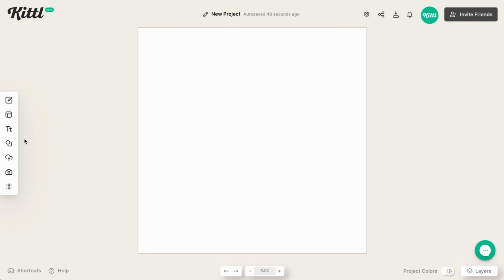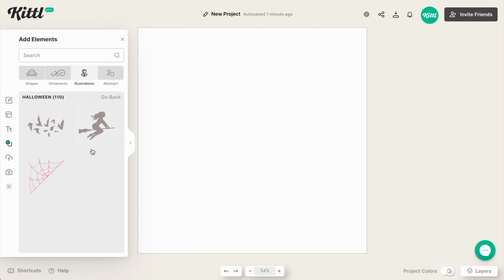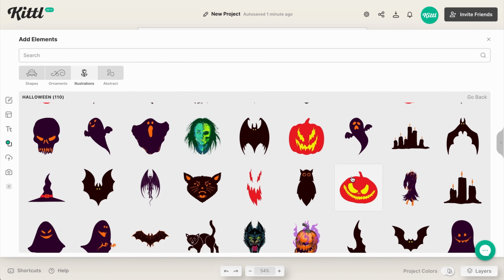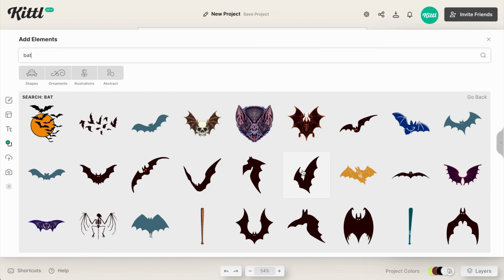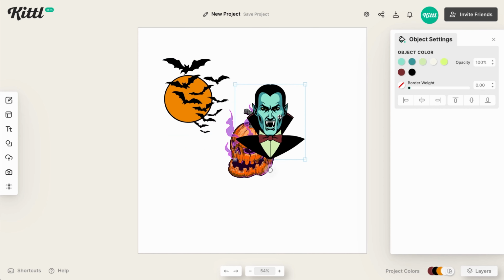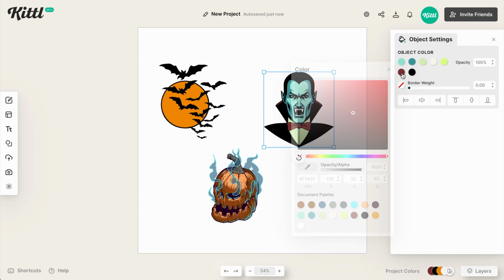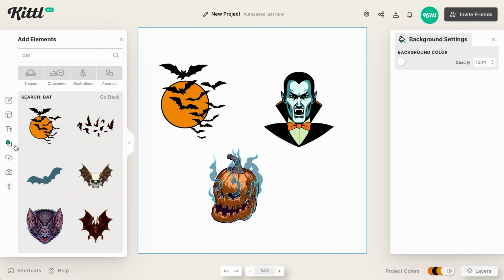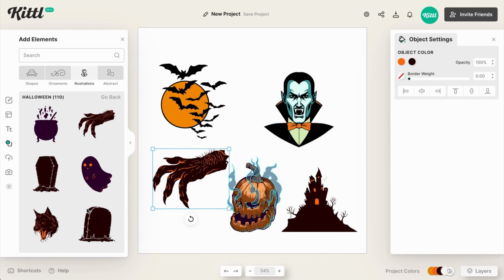Where To Find Free Vector Halloween Illustrations (Perfect For Print On Demand!)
👻 You could search online forever trying to find the perfect Halloween graphics, but then you'll have to download them and use them in a vector program that might be difficult to use. Or! You can use Kittl and instantly have access to a ton of vector Halloween illustrations, perfect for t-shirts, posters, flyers, invitations, stickers, and so much more! In this video, Drew shows you exactly where to find Halloween illustrations and how to edit them. So check it out, and then check out these other helpful details below! 👇

🕰️ Timestamps For This Video:
0:00 Free Vector Halloween Graphics
0:30 Where To Find Halloween Illustrations
1:30 How To Change Illustration Colors
2:35 Examples Of Halloween Designs In Kittl

More About This Video Tutorial:
Halloween is a special time for so many people, so you want to make sure your Halloween designs and graphics are on point! The best way to do that is with high quality Halloween illustrations that will make your designs pop. Whether you are making some party invitations, some halloween decorations, or scary style t-shirt designs, Kittl is the perfect design tool for you because there are a ton of high caliber vector illustrations ready for you to use.

From witches and ghouls, pumpkins and skulls, to witches and monsters, Kittl has all of the vector illustrations you need to make Halloween graphics people won't forget! They are perfect for Print on Demand items as well! A lot if people turn to Etsy for custom holiday items like cards, shirts, and more. So why not use Kittl to make some Halloween products that you can easily list on sites like Redbubble, Society 6, Etsy, or even Merch by Amazon! We know you are going to enjoy using these hand-drawn illustrations!

Similar to an illustrator tutorial, we teach you how to create highly professional designs using Kittl, which is free to use and works right in your browser. So there is no need to download and try to learn design tools like Illustrator and Photoshop, or Affinity Designer.